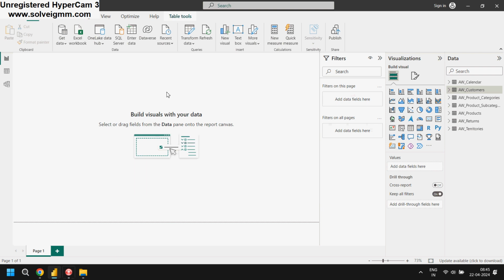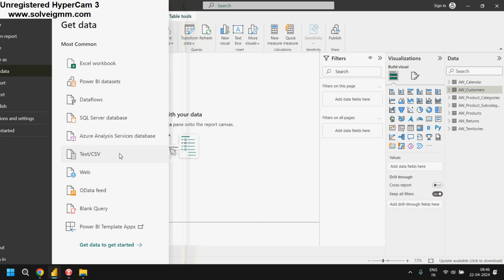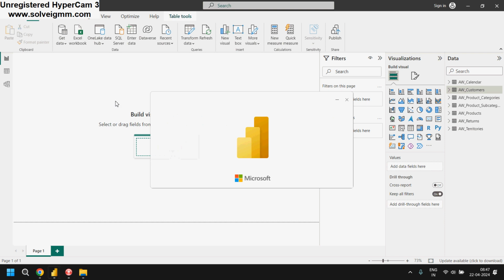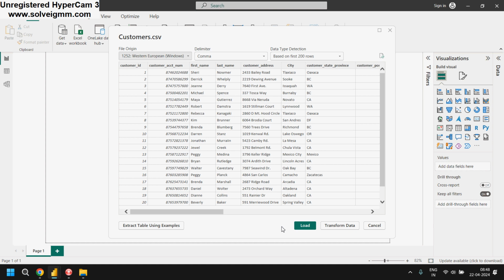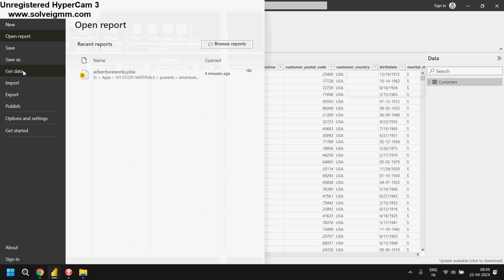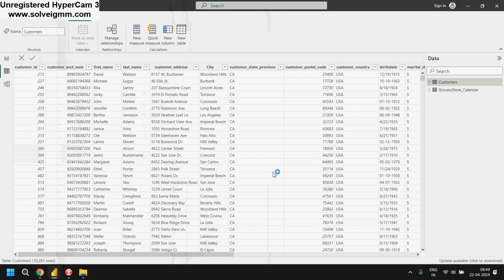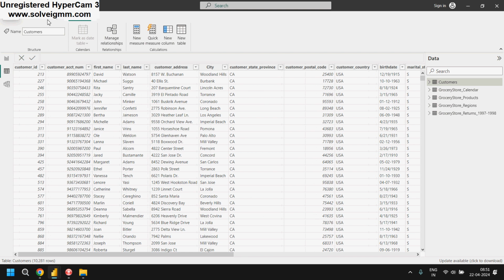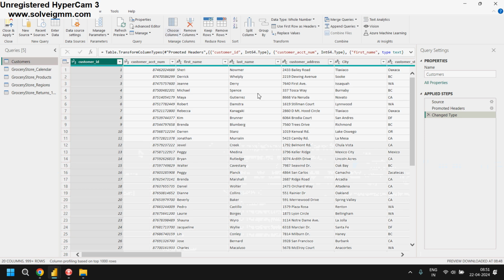How to getdata in powerbi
In this video Ill show how to bring in csv,excel,sql files in your powerbi application in order to work with it.